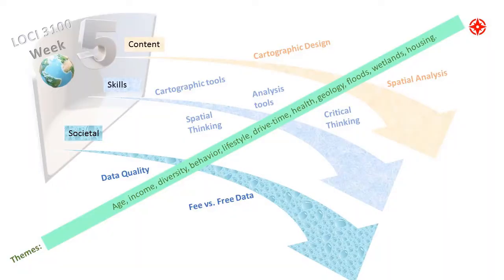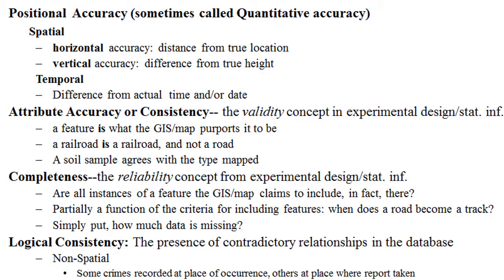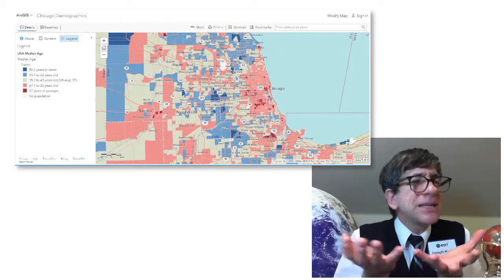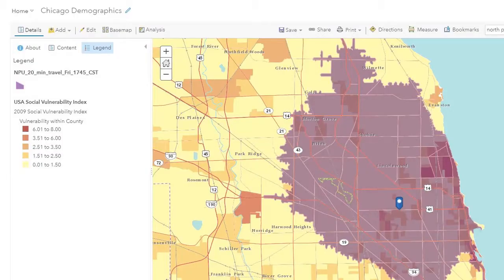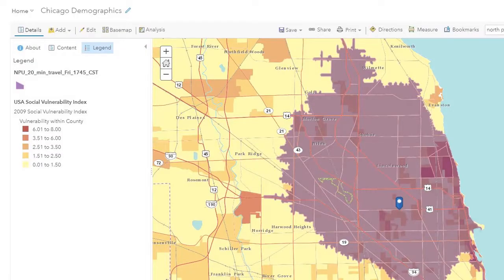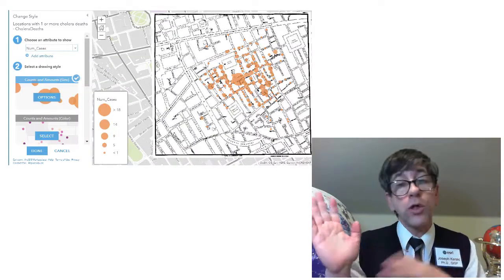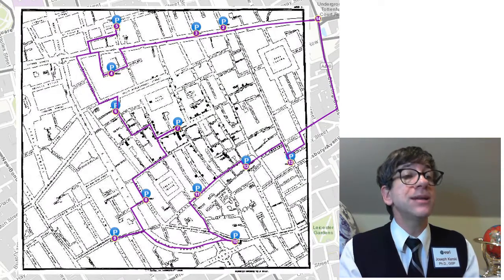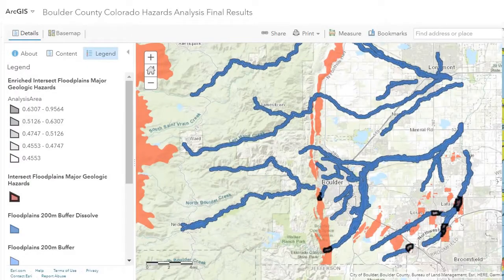The Art and Science of Map Design: GeoVisualization: Week 5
The Art and Science of Map Design:  GeoVisualization: Week 5 overview of readings, hands-on activities, themes, perspectives, content, and skills.